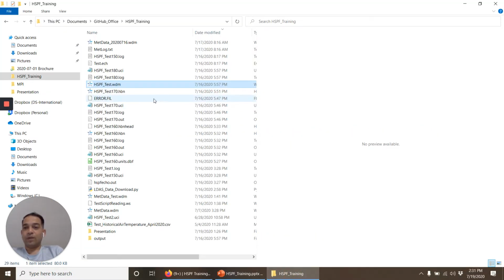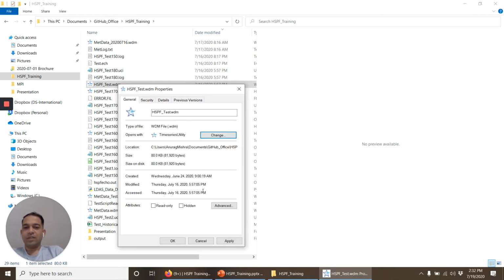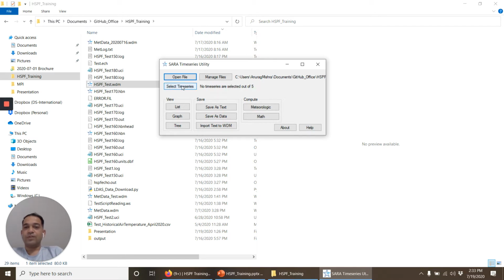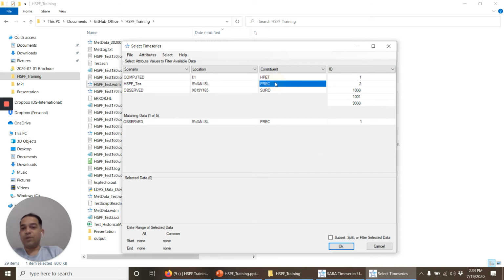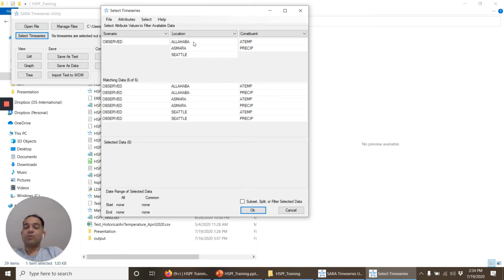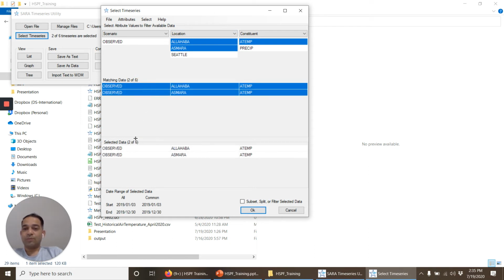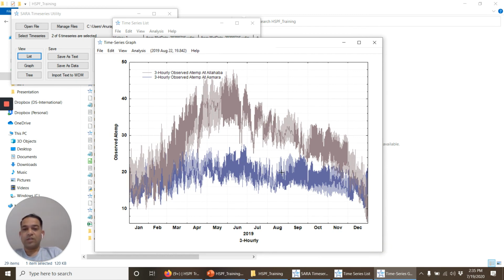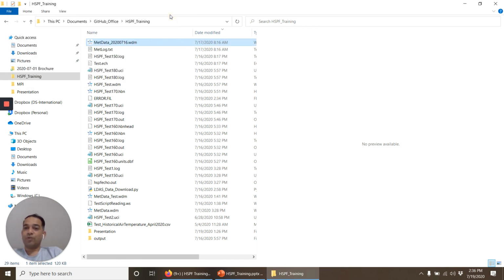HSPF110: What is a Weather Data Management WDM file?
Update: Feb 17, 2026.

This video explains what a Weather Data Management (WDM) file is.

- Anurag Mishra